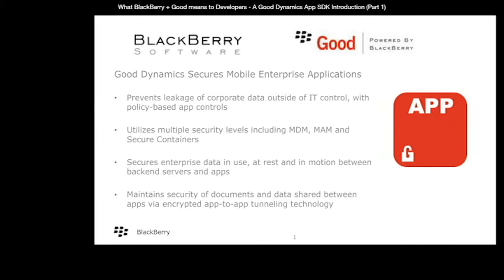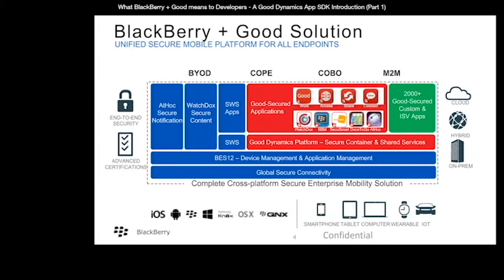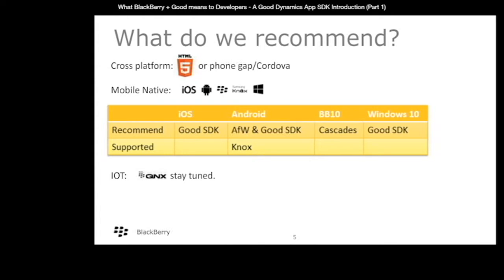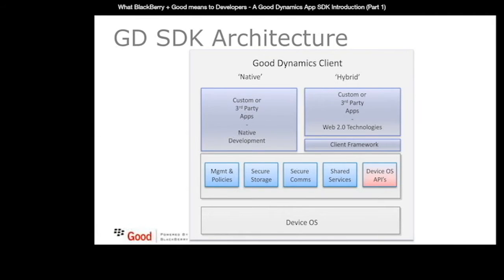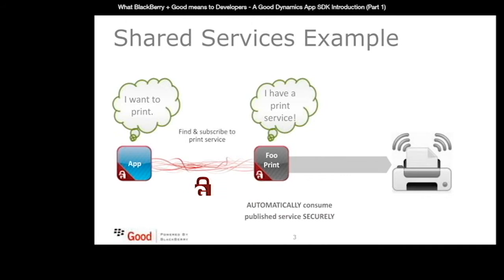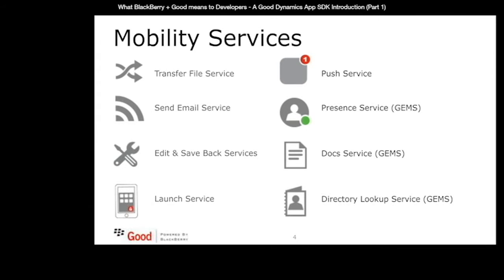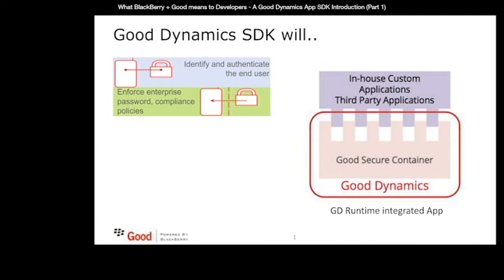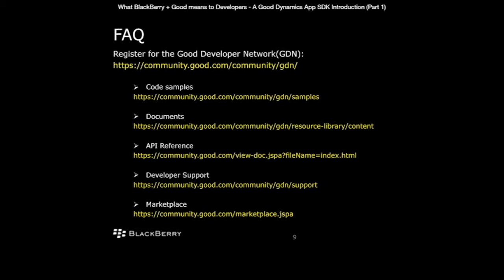Webcast di BlackBerry dedicato al Good Dynamics App SDK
Tra i protagonisti del webcast Ed Bourne, Senior Enterprise Solutions Manager and Richard Schaefer, Senior Enterprise Solutions Manager che ha discusso dell’integrazione dei prodotti BlackBerry e Good Technology con la roadmap del Good Dynamics SDK che permetterà agli sviluppatori di creare applicazioni aziendali che utilizzano le caratteristiche del Good Dynamics Secure Mobility Platform.

BlackBerry fa sapere inoltre che le sinergie create attraverso la recente acquisizione di Good Technology creerà più valore, più innovazione e più sicurezza su tutta la mobilità.

Questo webcast, della durata di un’ora, ha trattato i seguenti argomenti:

* Comprendere la roadmap BlackBerry e la integrazione del prodotto Good
* Impara nuovi dettagli per la protezione, lo sviluppo e la gestione delle applicazioni aziendali
* Scopri come Good Dynamics App SDK consente di sviluppare applicazioni aziendali, utilizzando le caratteristiche del Good Dynamics Secure Mobility Platform
* I servizi di sicurezza sono disponibili tramite le API per la protezione dei dati, a riposo e in transito
* Scopri come estendere il Shared Services Framework per consentire di usufruire di servizi mobili esistenti o crearne di nuovi
* Scopri come i servizi di piattaforma costruita nella libreria SDK forniscono un accesso sicuro alle risorse aziendali e alle infrastrutture